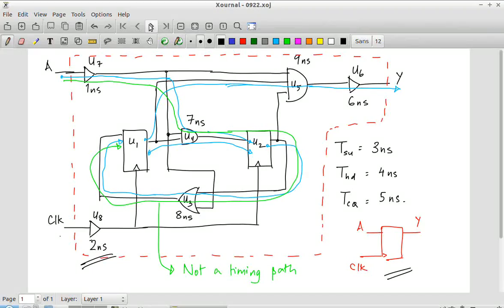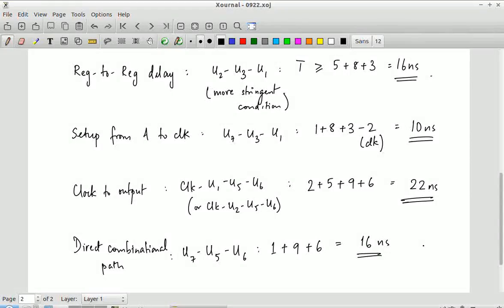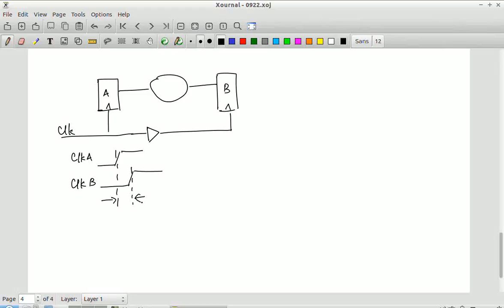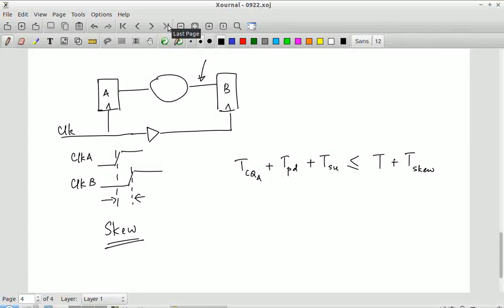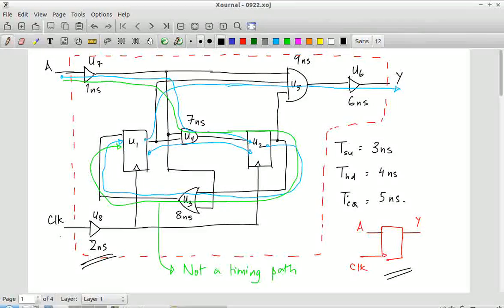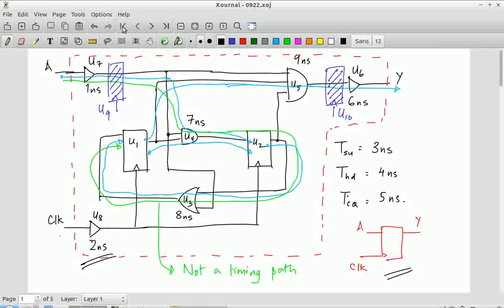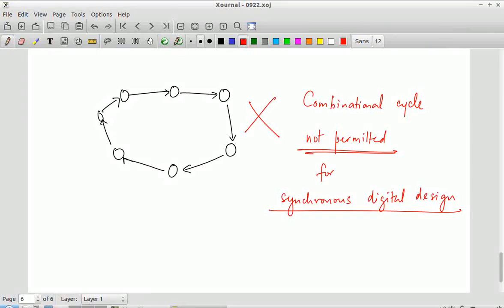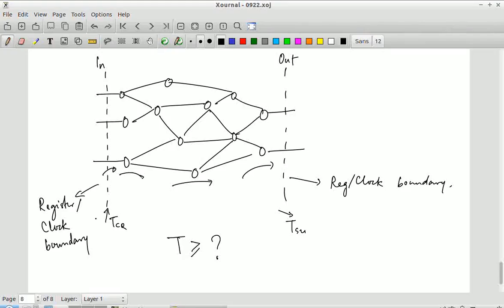EE5311 Lecture 09-22